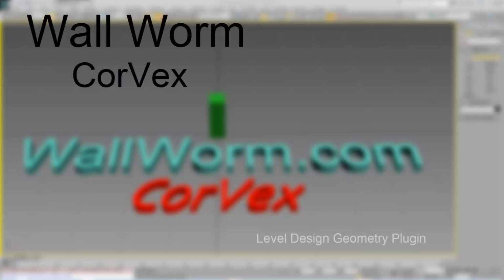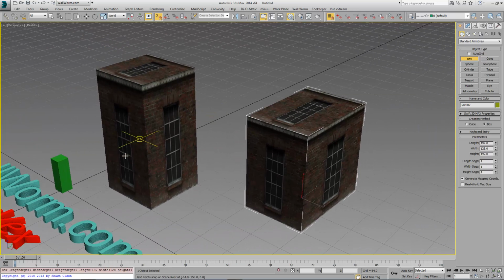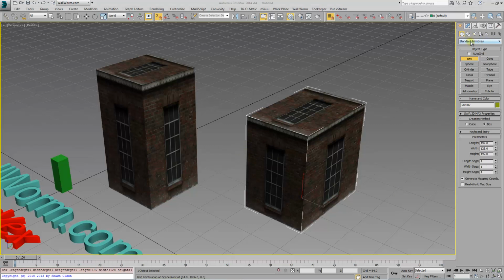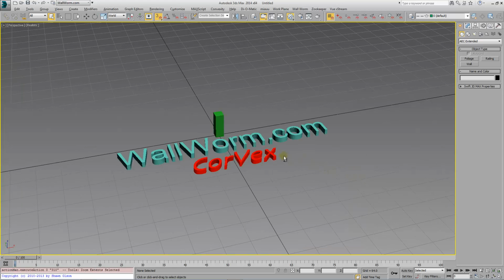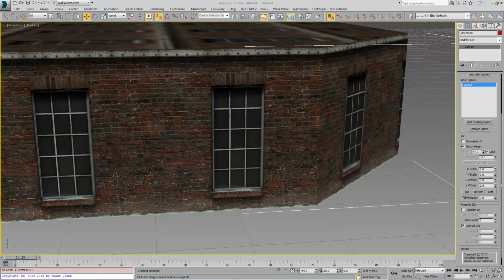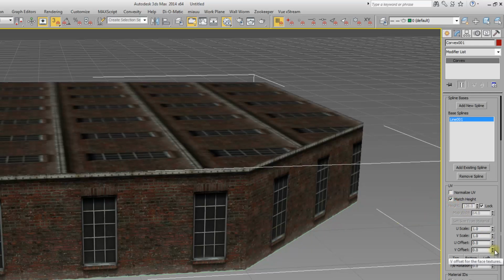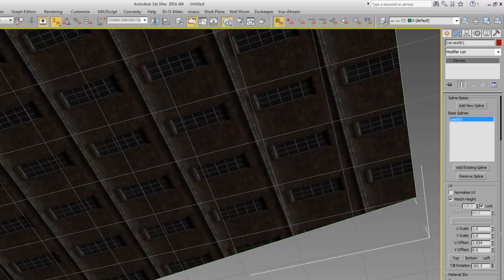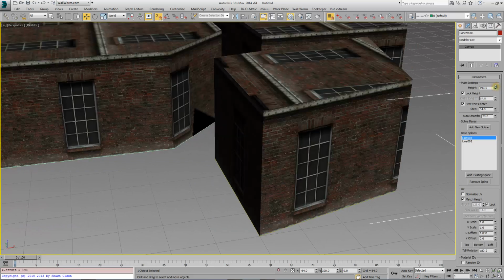Corvex Layout Plugin: Introduction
CorVex is a new level design and layout plugin by Wall Worm. This vide is an introduction into the new tool. for more details and links to buy CorVex.